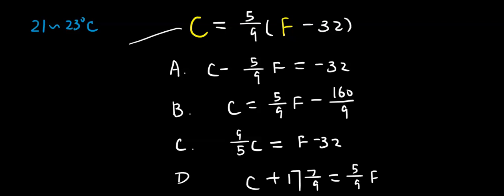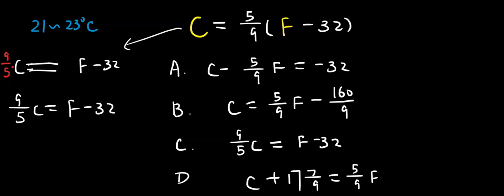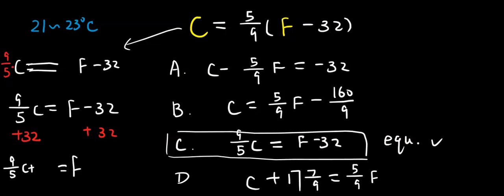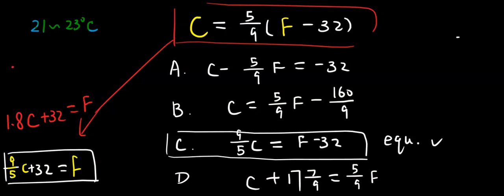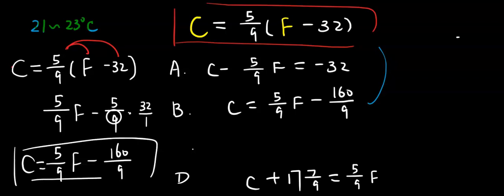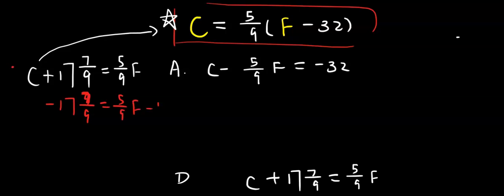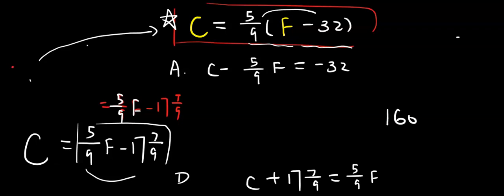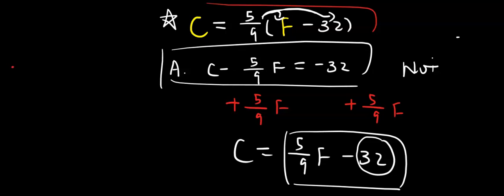➡️ Chapter 3: How to rewrite a formula